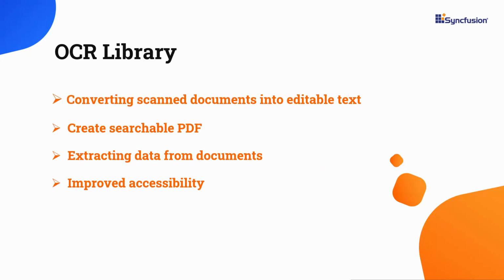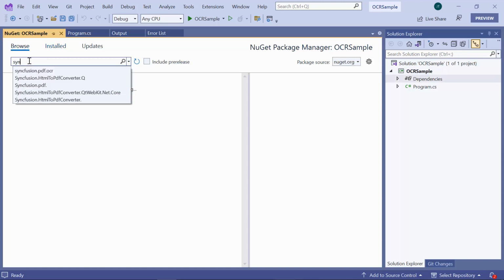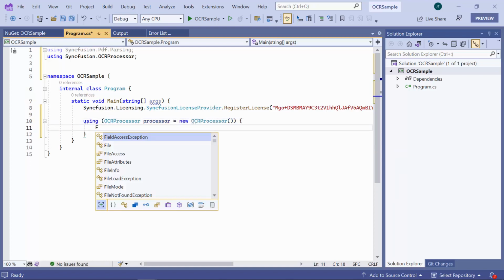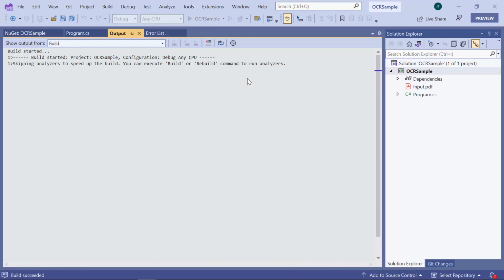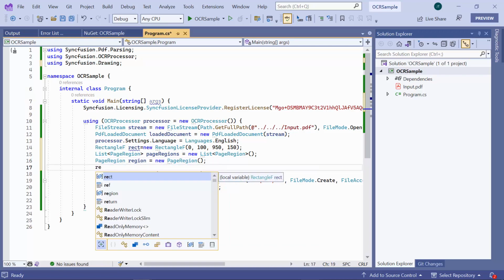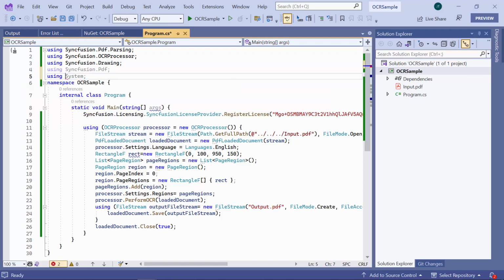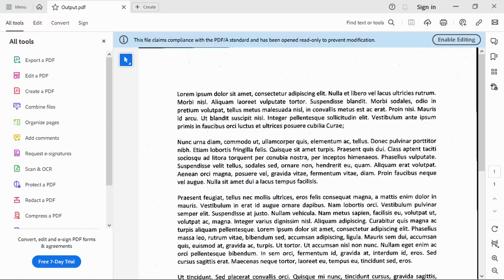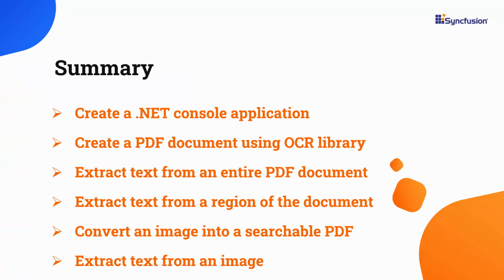Effortlessly Extract Text from Scanned PDFs Using .NET Core OCR Library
Let's see how to extract text from a scanned PDF using the Syncfusion .NET OCR Library. In this video, we will demonstrate how to create a .NET console application in Visual Studio and install the Syncfusion .NET OCR package. We will show you the steps to extract text from an entire PDF document, extract text from a region of the document, convert an image into a searchable PDF, and extract text from images.

The .NET Optical Character Recognition (OCR) Library is used to extract text from scanned PDFs and images. With a few lines of C# code, a scanned PDF document containing a raster image is converted into a searchable and selectable PDF document. You can save the OCR result as text, structured data, or searchable PDF documents. The .NET OCR Library uses a powerful Tesseract OCR engine.

The .NET OCR library supports cross-platform and cloud platforms such as Azure (Web Apps, Websites, Web Services, and Functions) and AWS (EC2, Lambda).
Key features: Converts image to searchable PDF/A, Zonal text extraction, Extract text from an image, and OCR on a rotated page.

If you need a trial license key, start your .NET trial under your Syncfusion account. Then, you can obtain your trial license key from the downloads page.

BOOKMARK DETAILS
[00:00] .NET OCR Library - Introduction
[01:27] Install the OCR library
[02:40] Extract text from an entire PDF document
[04:49] Extract text from a region of the document
[06:41] Convert an image into a searchable PDF
[08:46] Extract text from an image